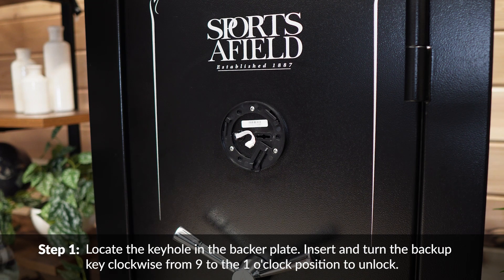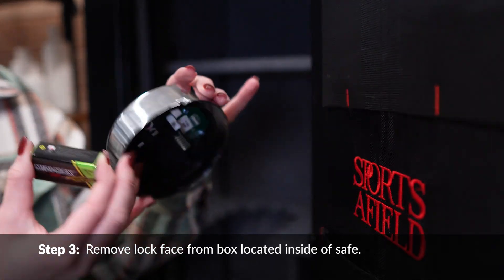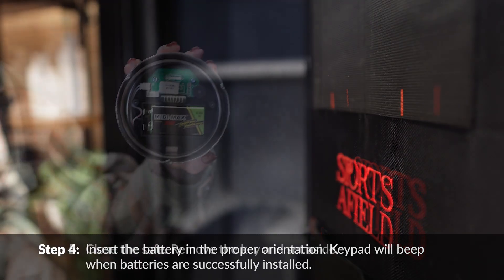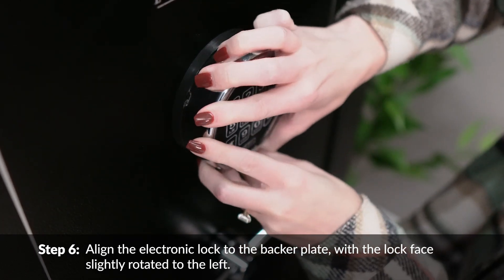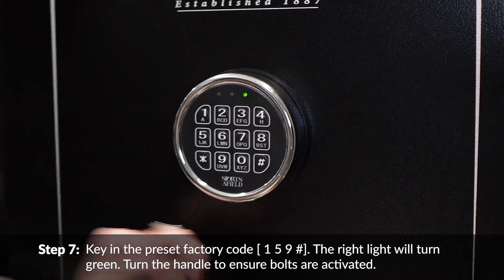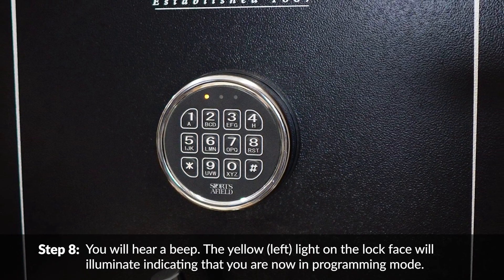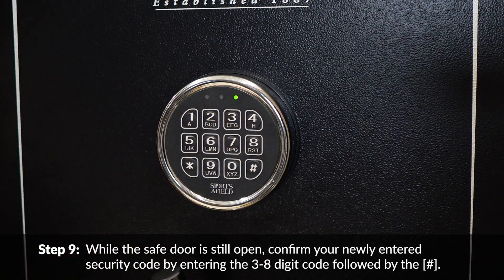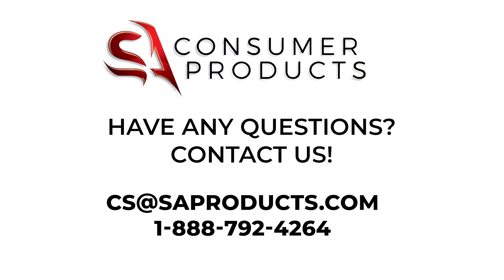Programming Electronic Lock Tutorial